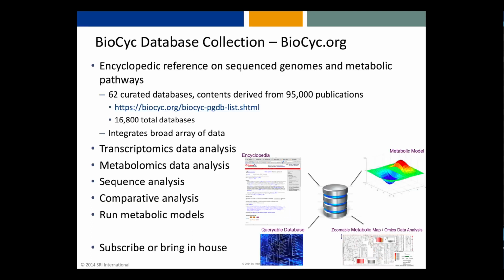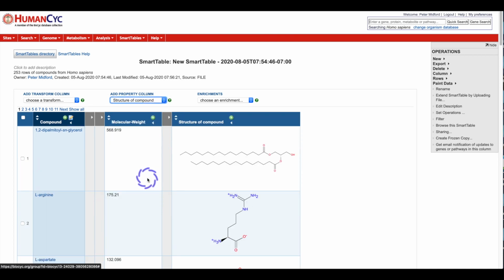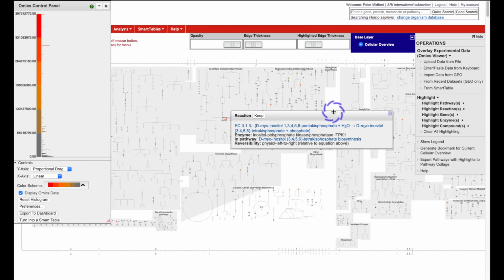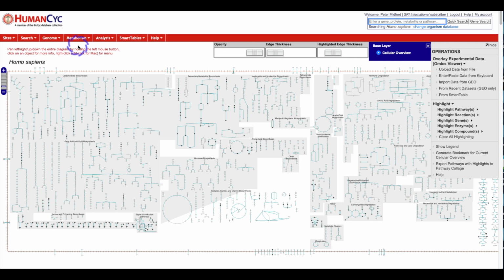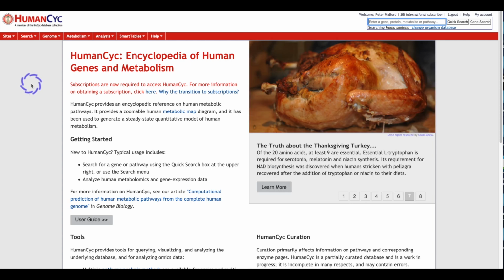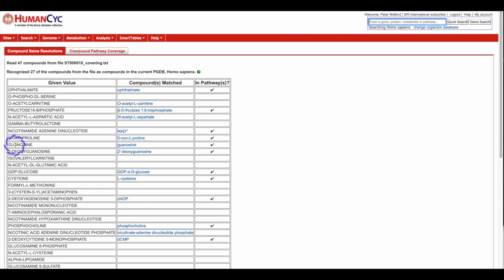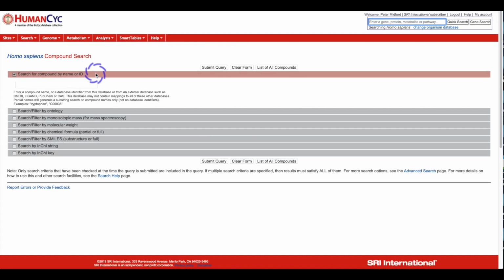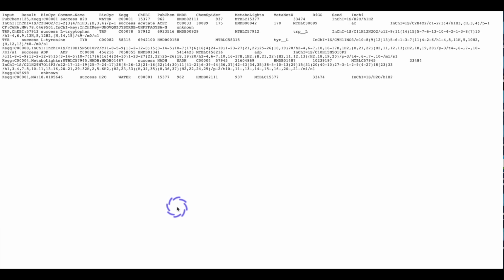Metabolomics Tutorial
This video introduces the BioCyc metabolomics tools.